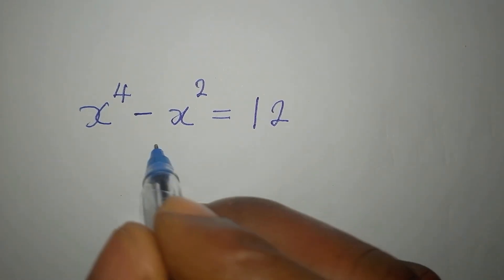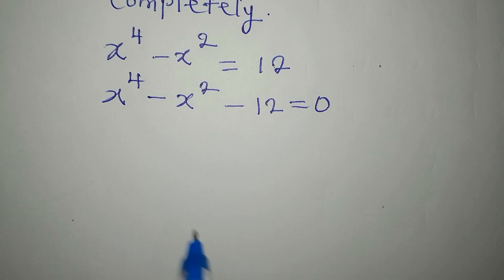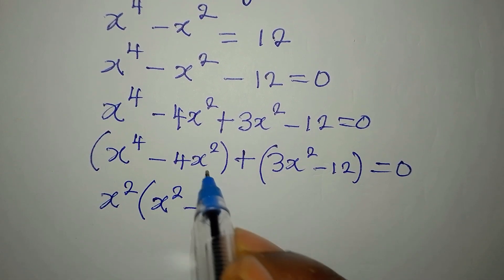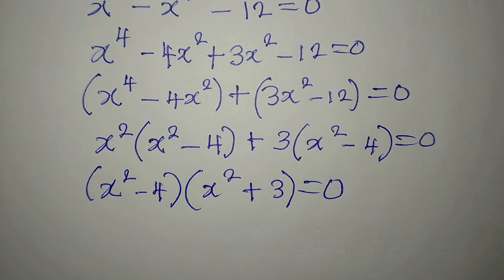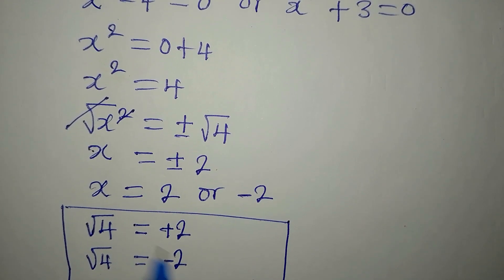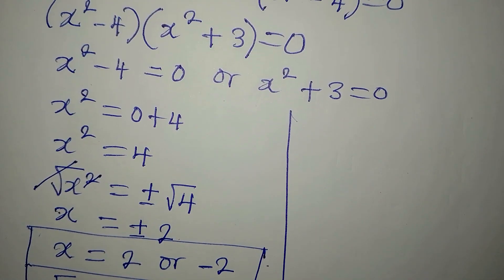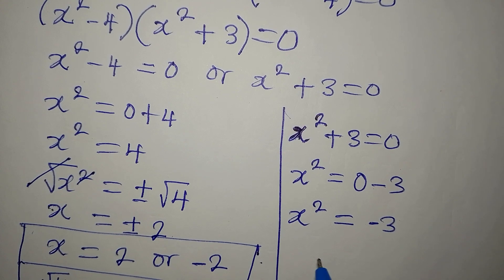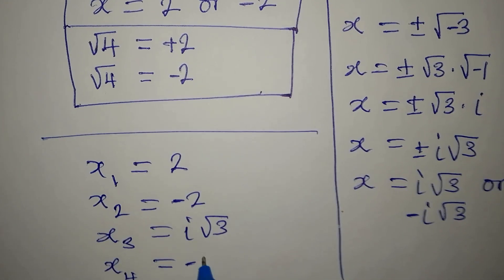Moroccan | Can you solve this? | Math Olympiad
This is beautifully solved for you guys by Phil Cool Math